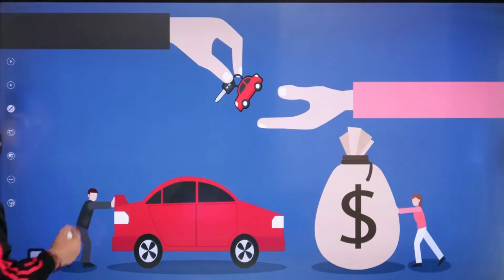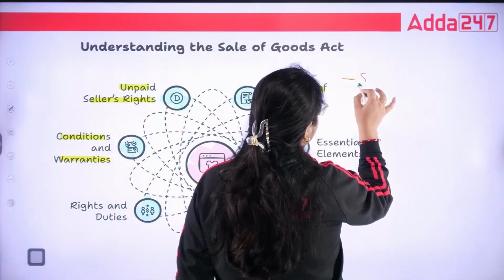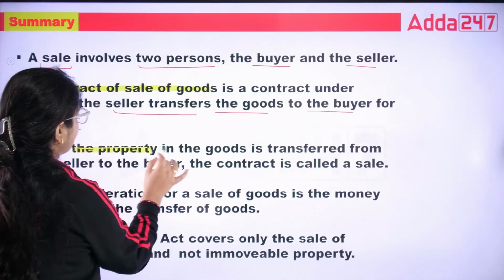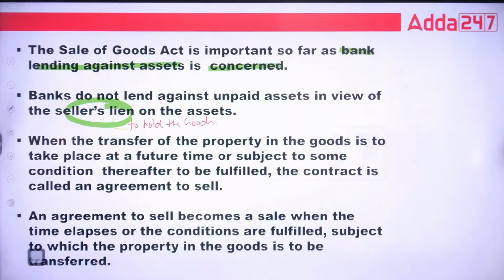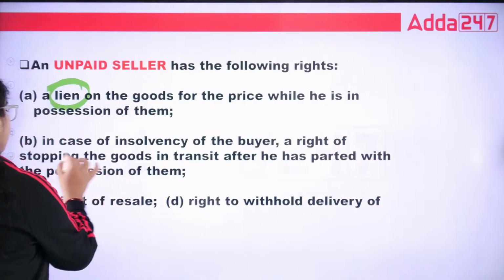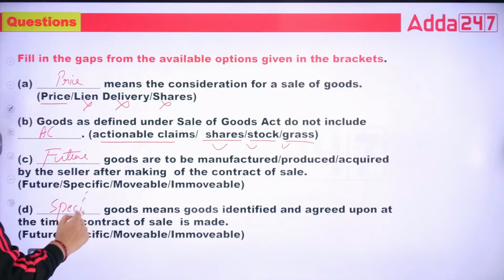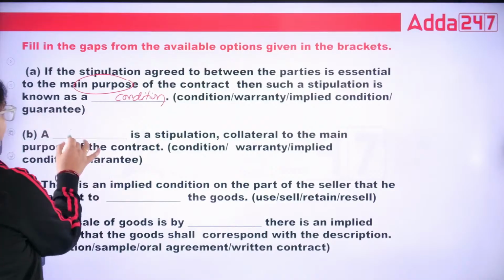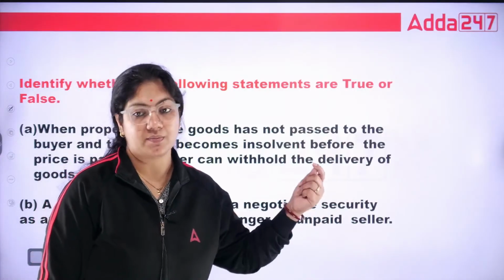CAIIB Dec 2025 | Manthan Series | BRBL | Module D | ACT 2 SALES OF GOODS ACT, 1930 CLASS 5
✅ Increment PRO Batch FOR CAIIB DEC 2025